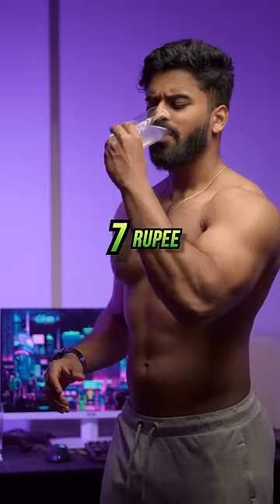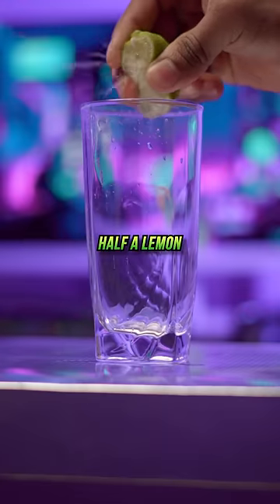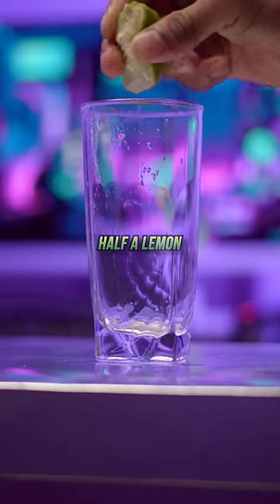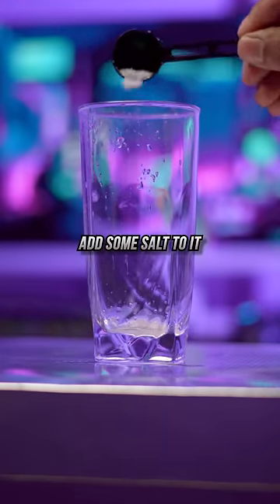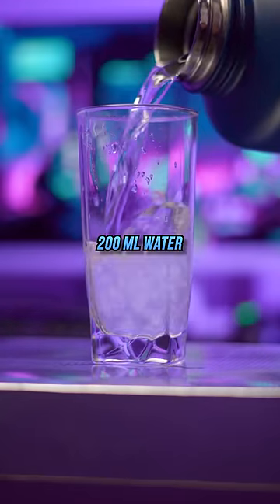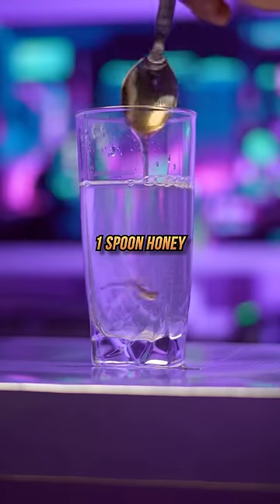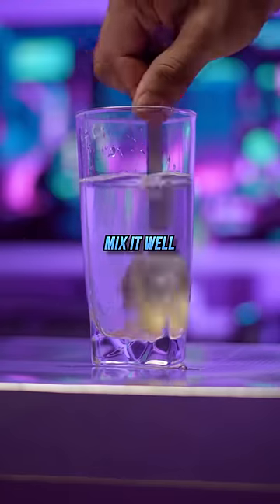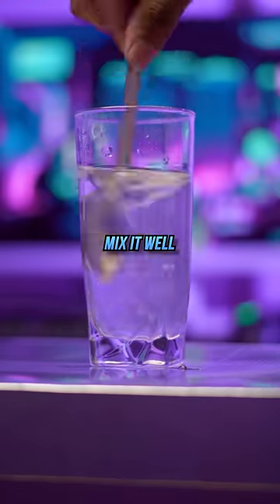Cheap and Budget Friendly Pre-Workout Recipe